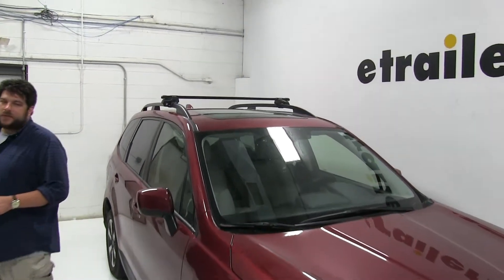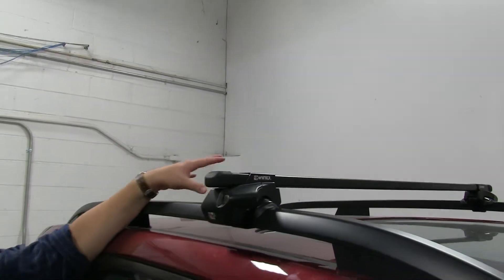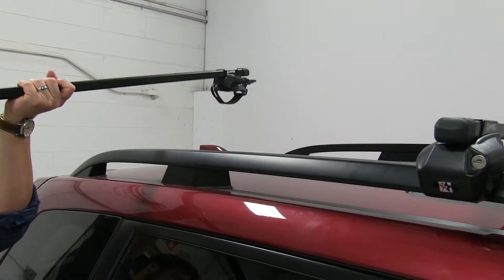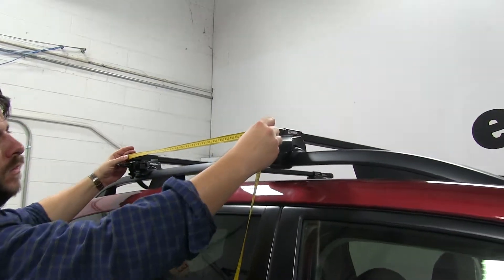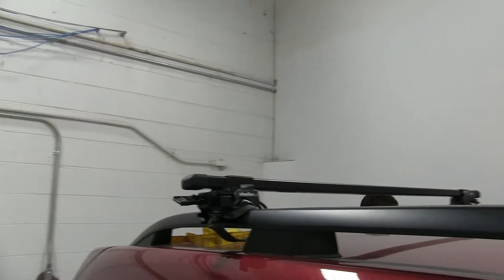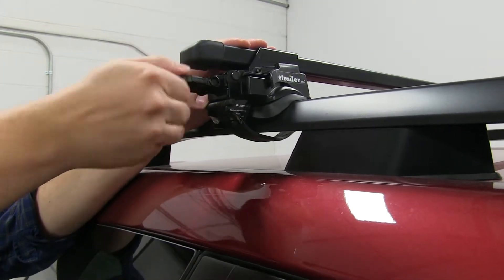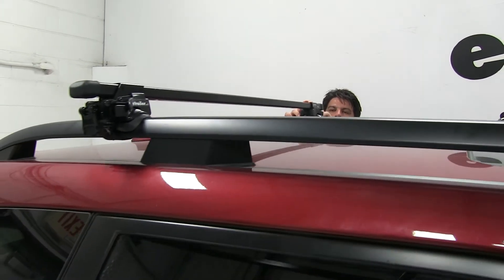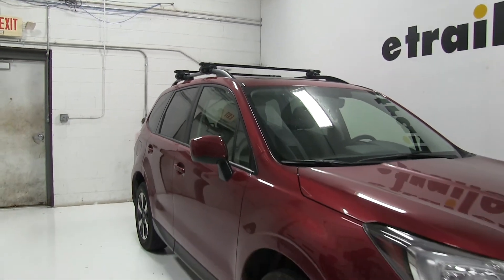etrailer | Fit Verified: Inno Square Bar Roof Rack for Naked Roofs on a 2017 Subaru Forester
Today on our 2017 Subaru Forester we're going to be test fitting the Inno roof rack system consisting of part numbers IN-B117, and these are the Inno square cross bars, 46 inches long, and part number IN-FR, and these are the Inno feet for the square cross bars, particularly for factory raised side rails. We already have the front one installed, you can see we have a rubber coated steel strap that wraps around the factory side rail itself, and then we have this cover here which is lockable, so once you install these these are actually secured to your side rail. The bar itself is nice and heavy duty. Combined with the rear cross bar it has a carrying capacity of 220 pounds, although you always want to double check with your manufacturer's recommendations to make sure that the weight isn't too much for your actual roof. Let's go ahead and show you how the rear one installs. We already have it partially assembled on our table here. We have our foot as well as our covers, we've already taken our end-cap off, and pretty much what's going to happen here is this square portion here is just going to fit over our cross bar. Just slides on like so, I'll go ahead and put the end-cap on just so we don't forget it.

All right, with that done let's go ahead and put this on our vehicle. We'll make sure that our straps are in the open position before we set them down, and wrap them around our side rails. Once we get this situated we're actually going to measure out our cross bar spread, and that's going to be from center to center of the bar. Now for factory raised side rails there's no real set measurement, what I would do is actually go by whatever accessory you're putting on your roof, go by its recommendations for spread. Today we're just going to measure it out evenly on both sides to keep the bars parallel. And once we're done measuring out our cross bar spread, we're going to go ahead and measure out our cross bar overhang as well, to make sure that's even on both sides. And the cross bar overhang is how much of your cross bar is sticking out past your actual foot, and we'll kind of eyeball it at first, and then we'll do our measuring on each side just to keep it even.

Still got quite a bit on this side here we can pull over. That looks good right about there. So I'll measure it out now. All right, that looks good. Now we can start tightening it down. To do that we'll take our strap here, and you'll see we have two sections that the ends of the strap will fit into.

We're going to go to the top one here and then just use the included tool to tighten it down, which is kind of a nice feature of it because you don't need any additional tools to tighten this down. I'll repeat this on the other side, and while I'm tightening this down, some things you can actually put on this roof rack, quite a few things. There's going to be bike racks, ski carriers, snowboard carriers, roof cargo baskets and enclosed cargo boxes, as well as watersport carriers such as kayaks and canoes. Now when you're putting these things on your roof, and being sure that you're not exceeding the weight capacities of both your bars or your roof. With everything tightened down our final step is to go ahead and put our locking ends in place, and then we're ready to hit the road. This pushes in, and ensure it lines up, and then locking it in.

And there you have it for the Inno roof rack system for our 2017 Subaru Forester.